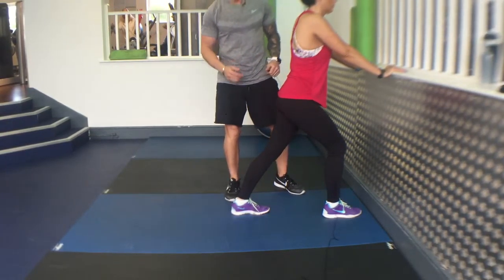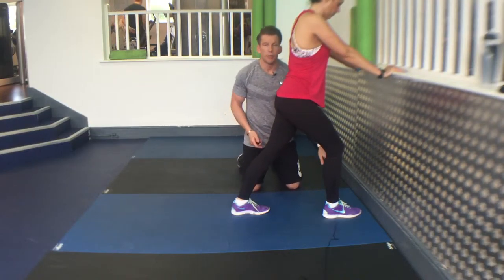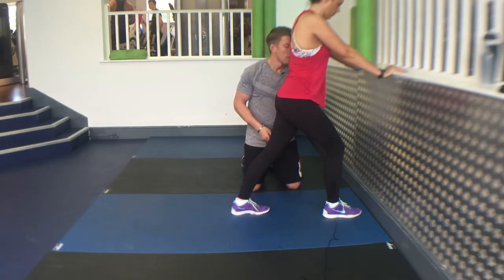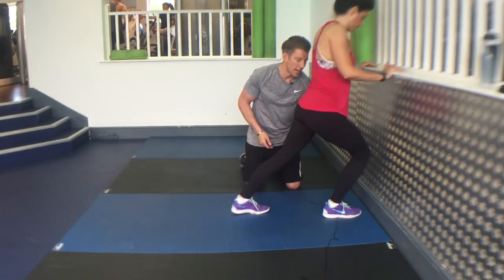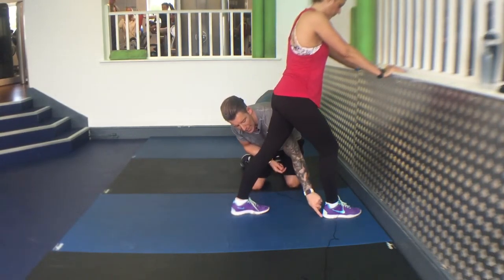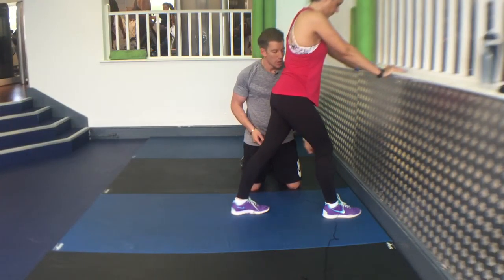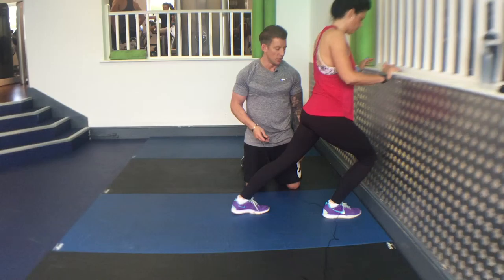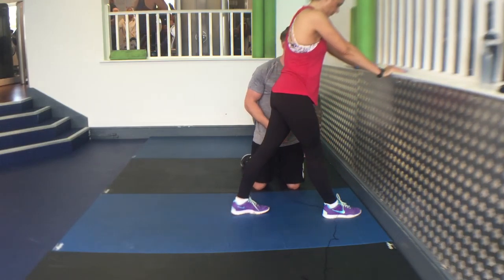Standing ankle mobilisation